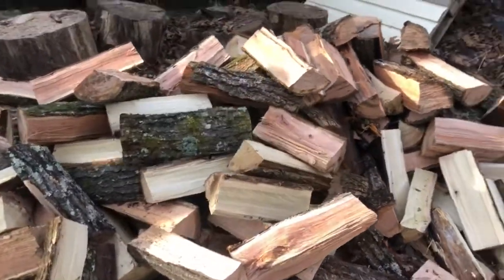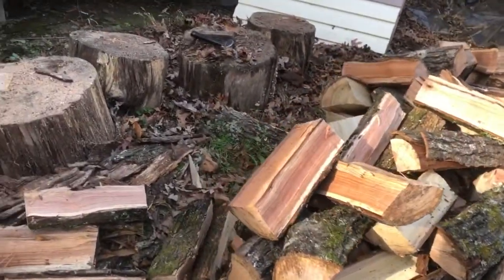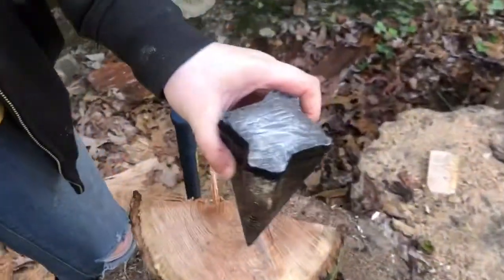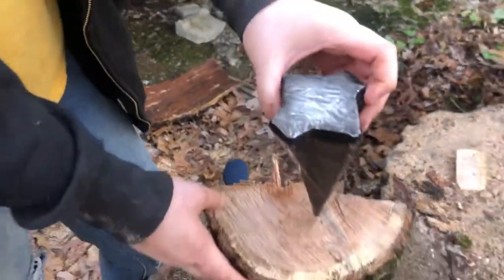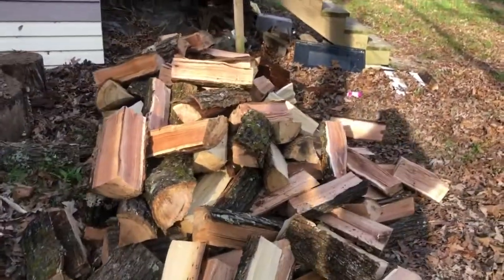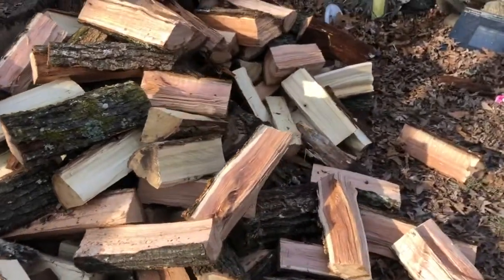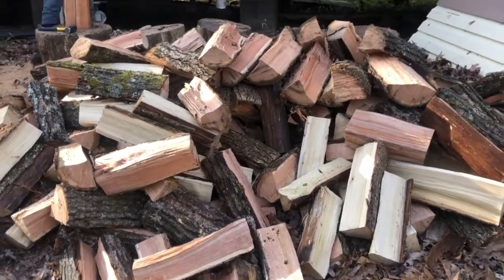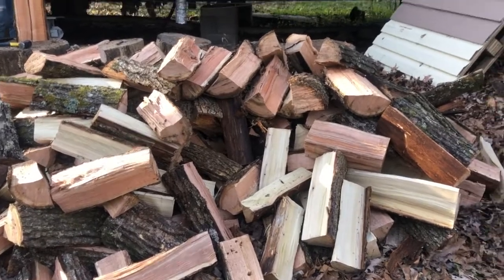Winter wood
New wedge for wood splitting.